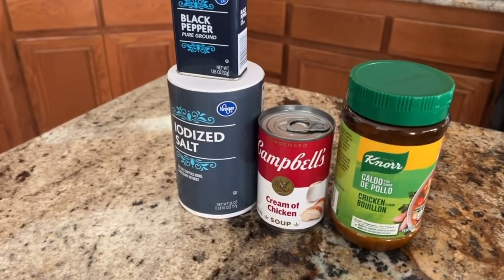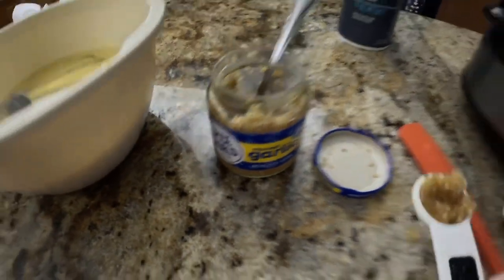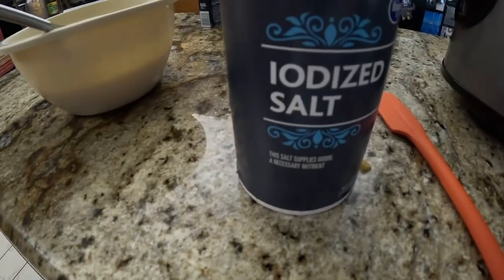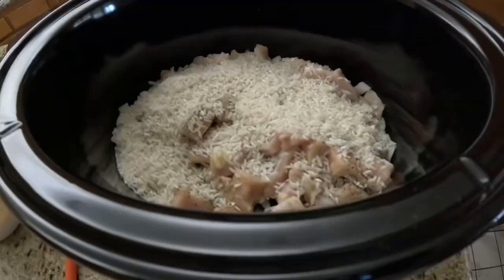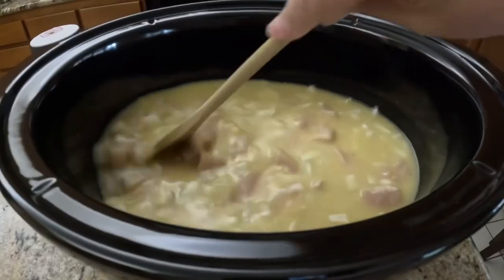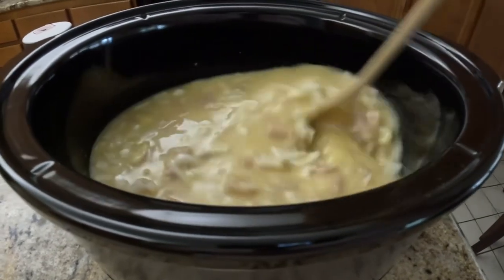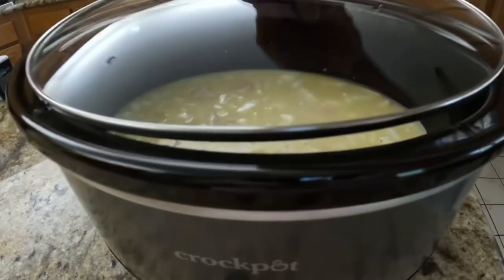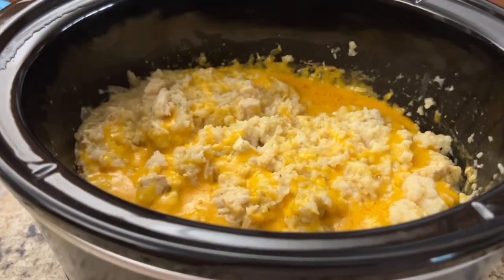Crockpot Chicken & Rice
1.5  pds chicken Breast (cut into 1" pieces)
I Tsp minced garlic
1 Tsp BlackPepper
I Tsp salt
1/2 onion (chopped)
3 cups chicken Broth
I can cream of chidden soup (10.5 oz)
1 1/2 cup uncooked rice
2 cups cheddar cheese (shredded)

Place chicken, garlic, salt, pepper, onion, chicken Broth, cream of chicken soup, rice in crockpot. stir.
cover and cook on Law 5-5 1/2 hrs
Stir in  shredded cheddar cheese, allow to  melt 5-7 mins. Enjoy !